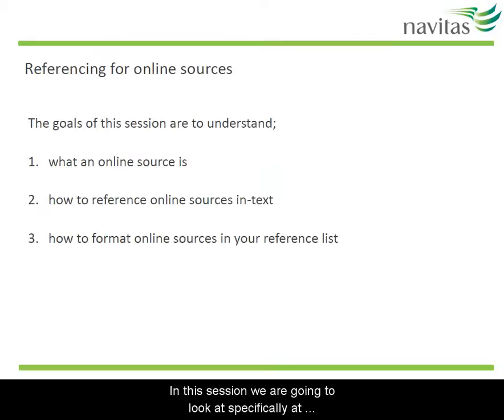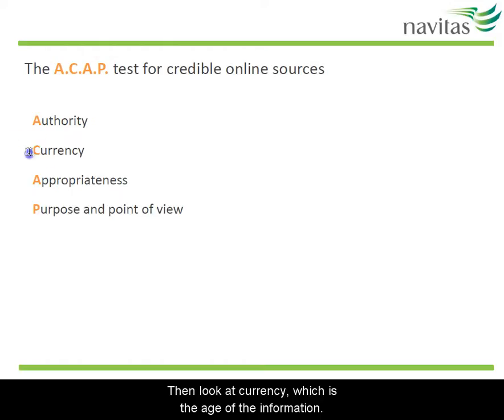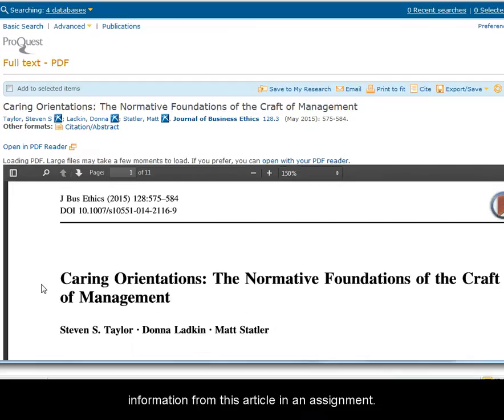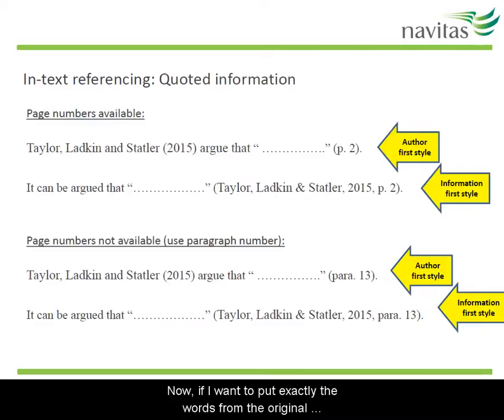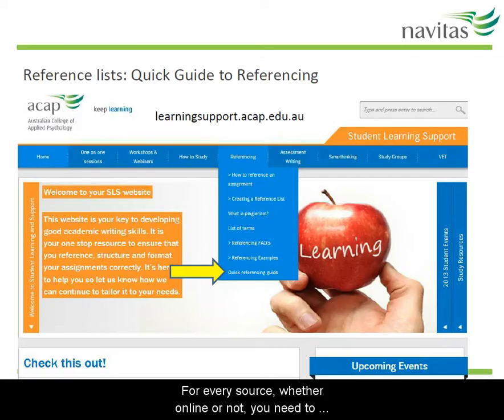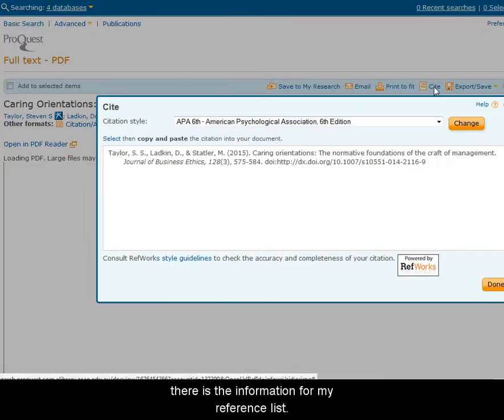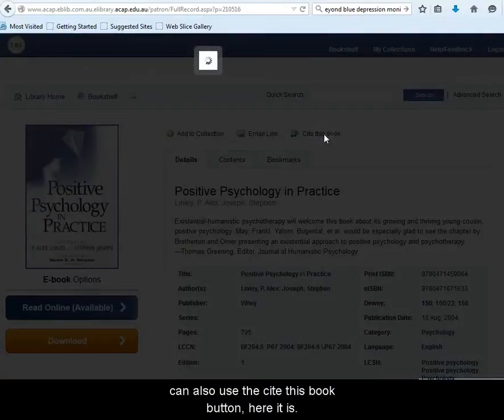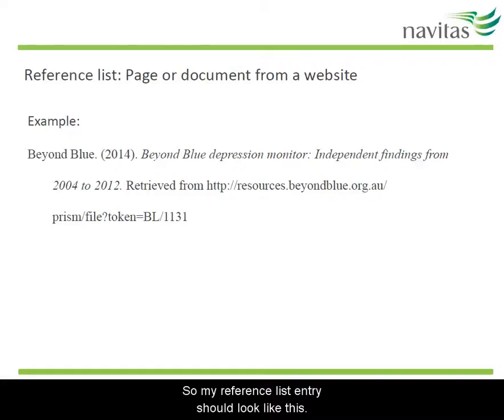Referencing online sources webinar recording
Find out how to reference eBooks, journal articles, websites and other online sources. If you'd like to attend a live session of this topic, check the webinar schedule feedback on this video